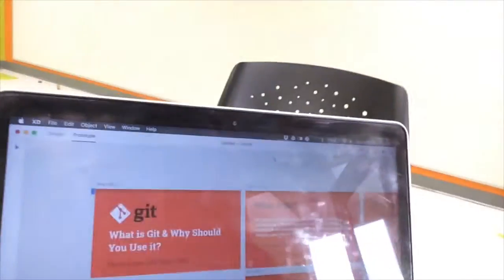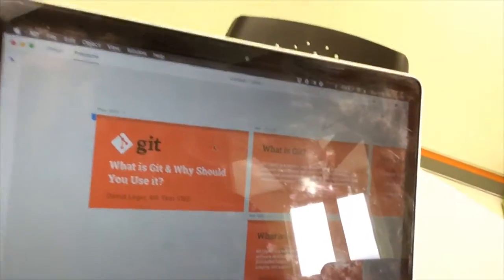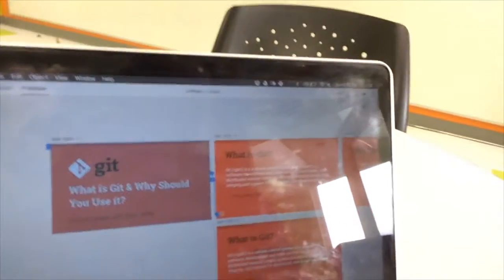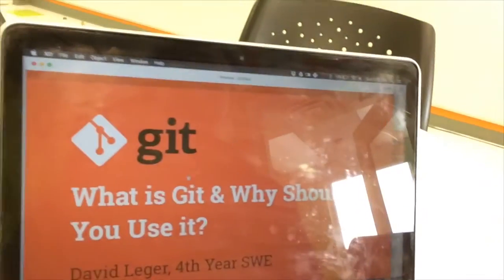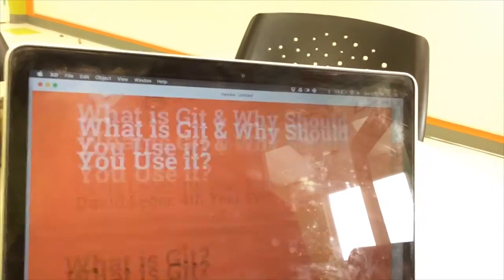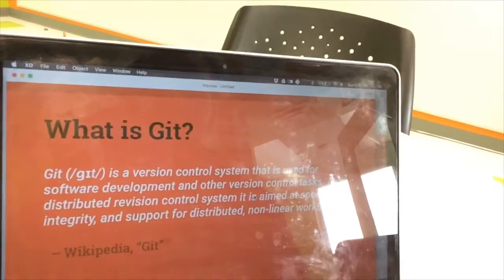Making A Presentation With Adobe XD